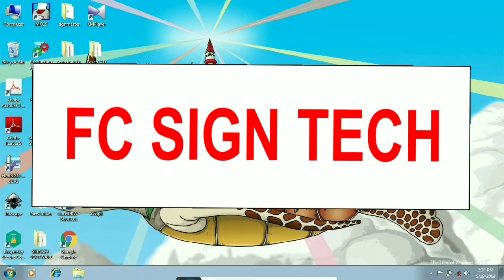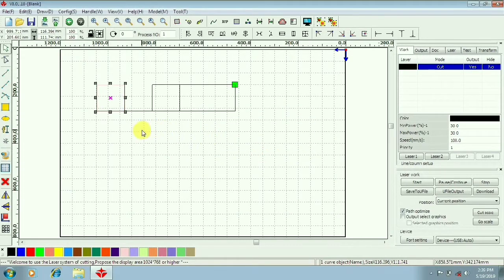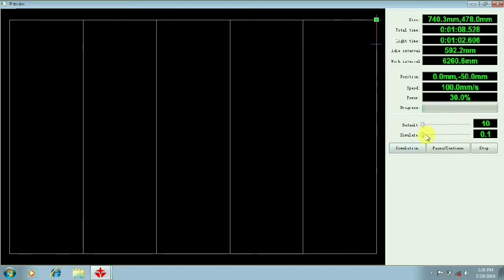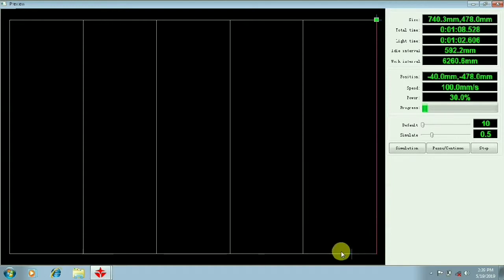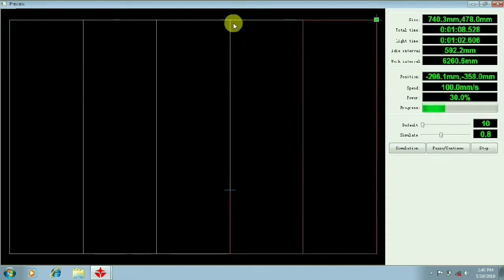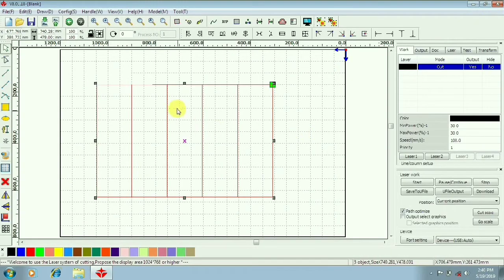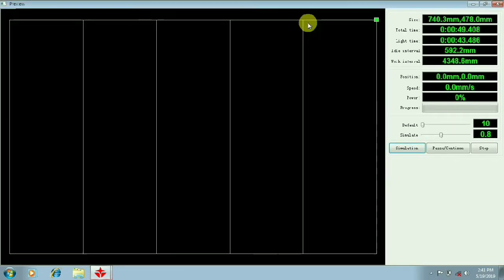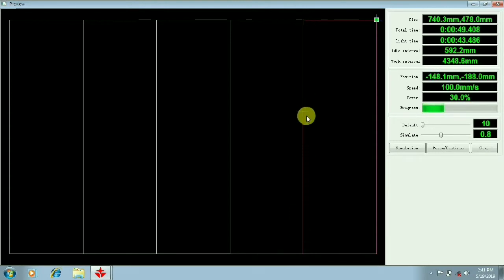RDWORKS V8 LASER OVERLAP LINE DELETING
In this video I am going to show you how to delete overlap lines  in RDworks V8 for laser cutting software.

CNC MACHINERY

RDWorks V8 software
100 w Laser Tube Arcing and Power Loss

Did I Help You? If yes, help me to reach 10000 Subscriber fc sign tech

Your Questions and Comments are welcome